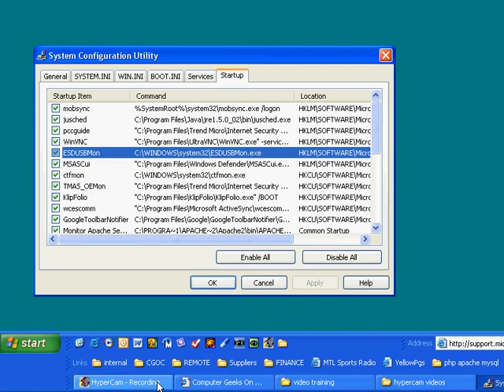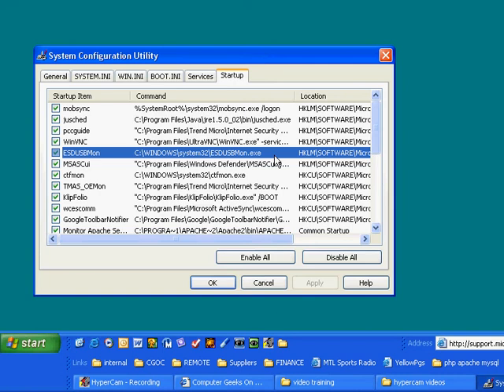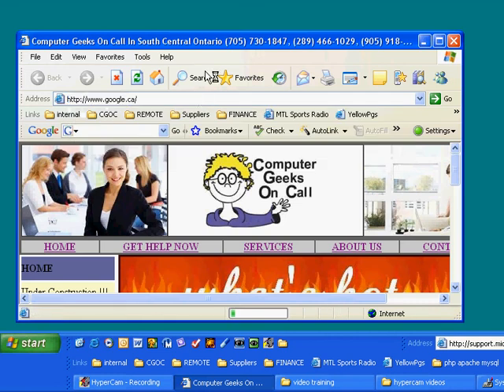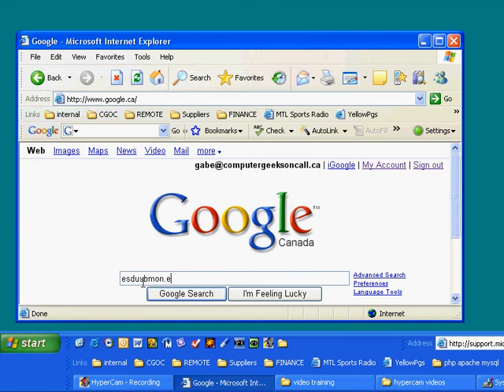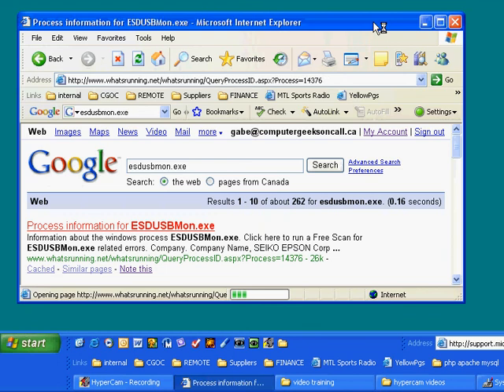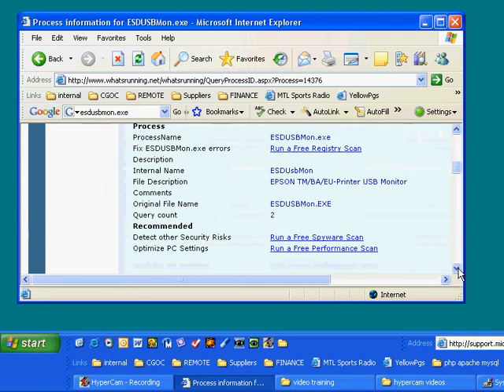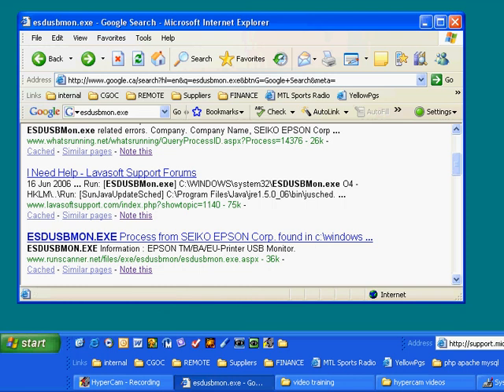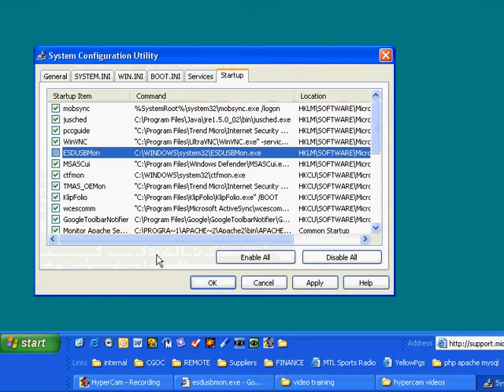Speed Up Your Computer In 5 Minutes - Video 3 of 3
In this video I walk through indentifying which programs areloading on startup by simplying searching the name of the program.  I took ESDUSBMon.exe as an example.  I was not sure what this was ... it turns out to be a monitoring program for a printer I used years ago.  So I unchecked it without any concern.